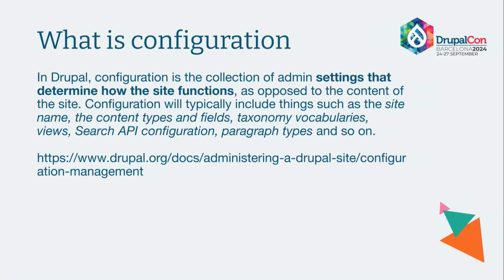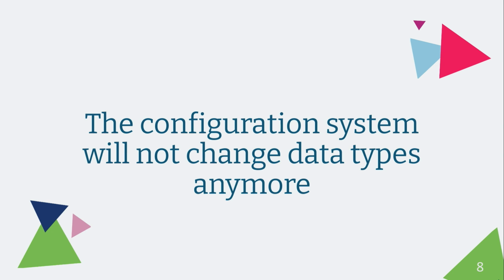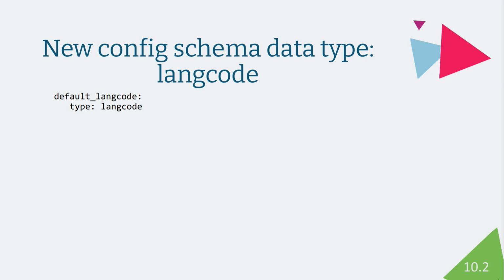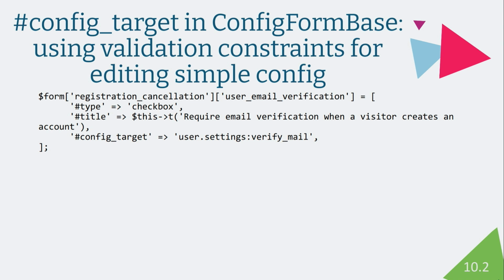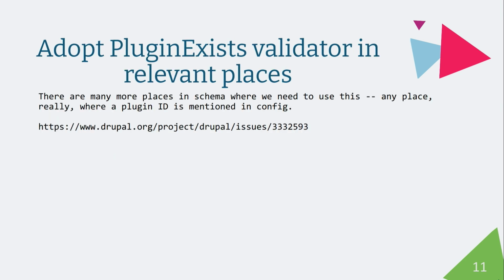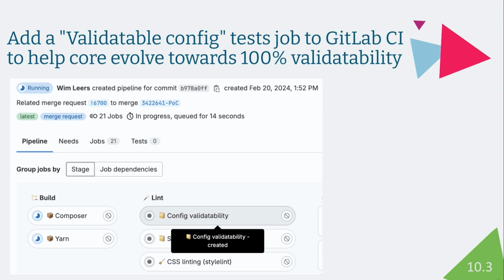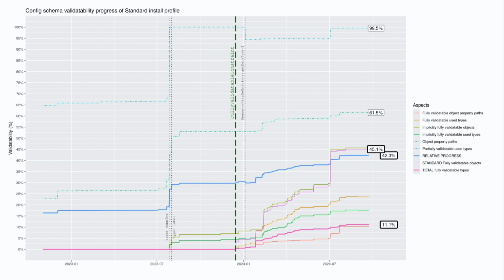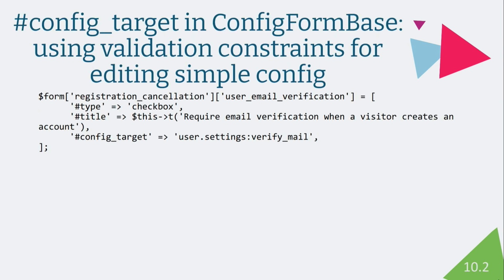Configuration validation, how we got here and what is in the future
Configuration schema's power most of the configuration of your drupal sites, making those validatable paves the path towards easier config forms, recipies and decoupled admin ui's.

Prerequisite

Outline
In this session I'll give a brief history of how we got here, the new things in drupal 10 and what is upcoming for 11.x what we could do beyond.

Drupal 8 shipped with many exciting new concepts, including “configuration”, “configuration and content entities”, “validation constraints” and “API-First”. It also allowed us to validate the configuration by putting constraints on it. Over the last year, there has been renewed interested in this area.
This session will highlight some of the big things that have happened in this space, allowing you all to make your config better.

Learning Objectives
Leaving this session, you should have a good idea how to make sure your own config is validatable, what that means for drupal, and hopefully you will be excited about the future.

Experience level
Beginner